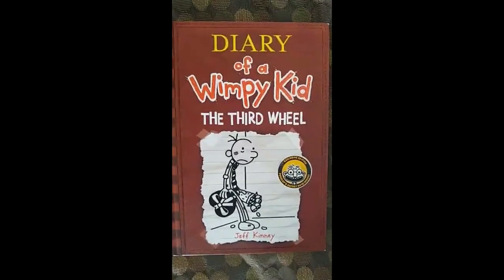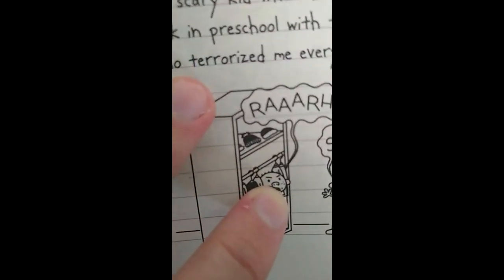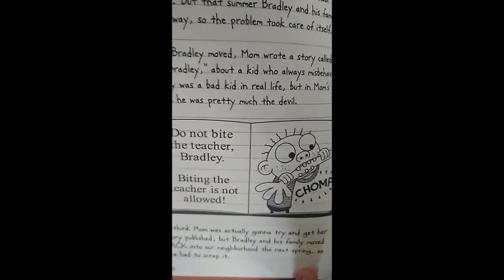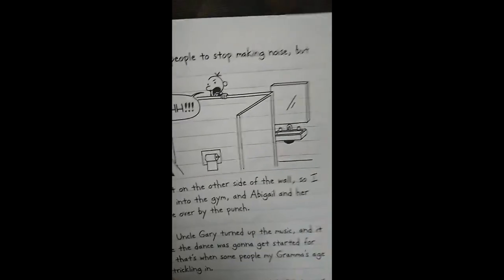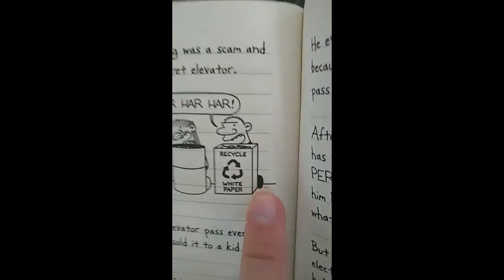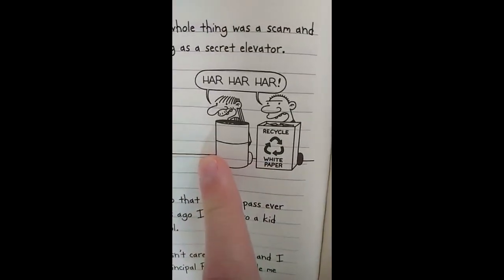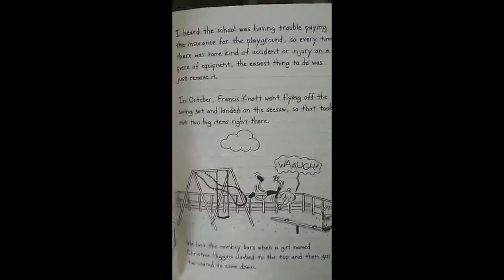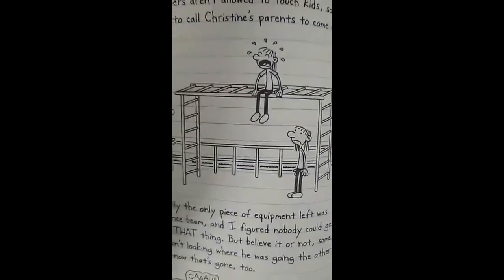Many Third Wheel Mistakes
Thank you very much for the suggestions.